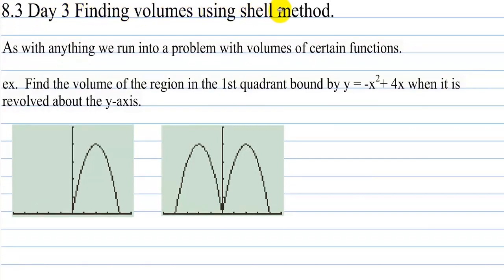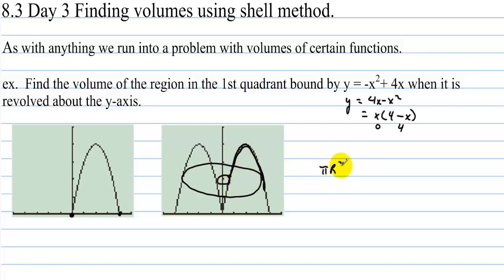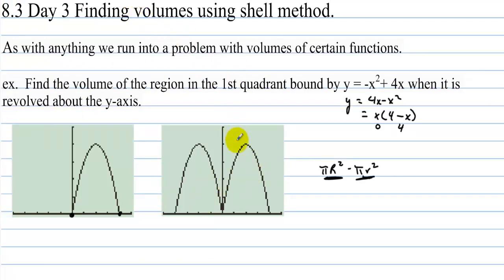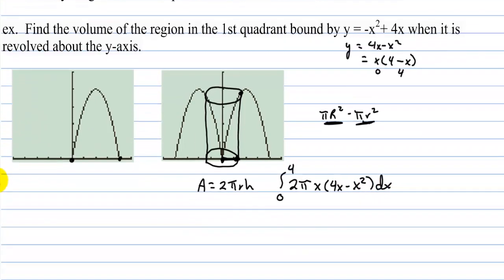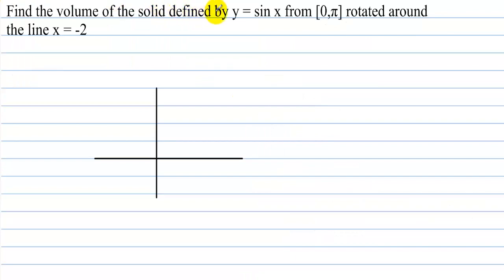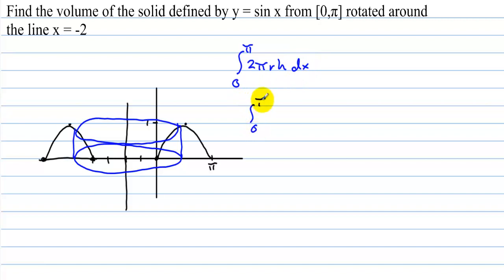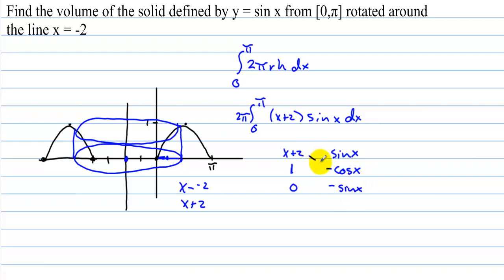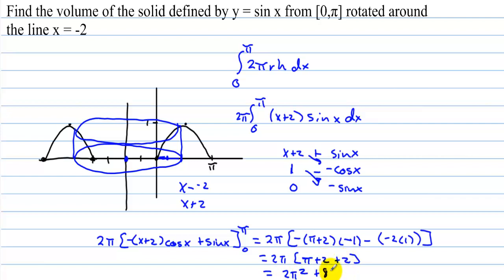AP Calculus Section 8.3 Day 3 Shell Method